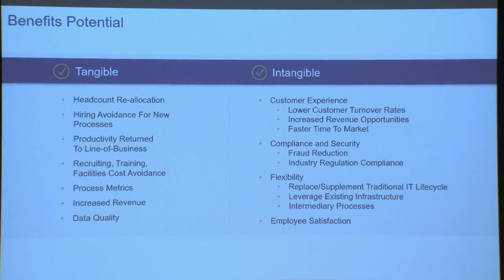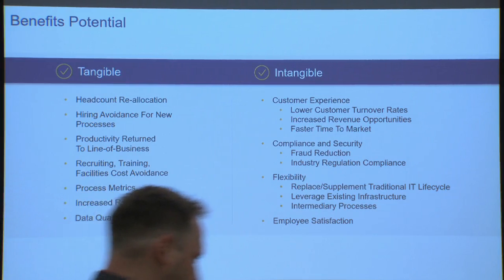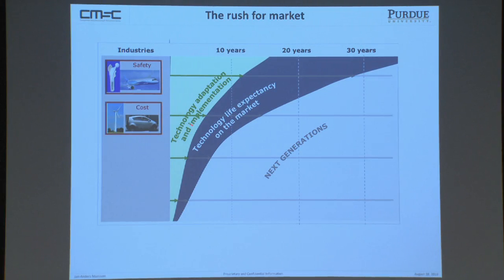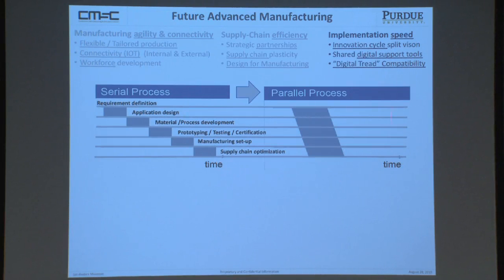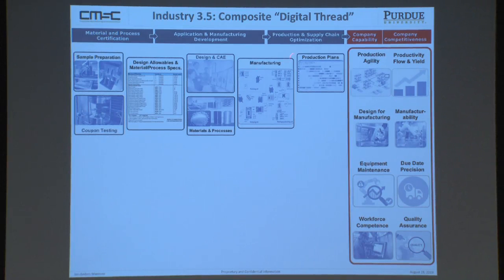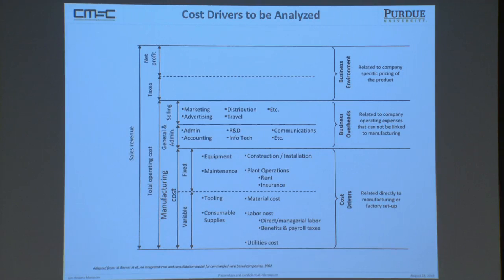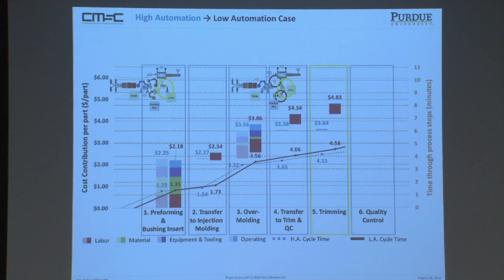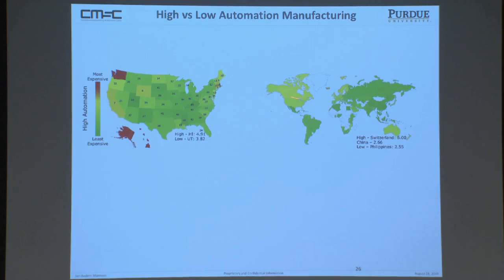Justification for New Technology Transformations in your operations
Why must I change my operations?  What are the benefits, cost, and returns of Industry 4.0 technologies?  Am I putting my operation at risk by doing nothing?
Steve Dunlop, Managing Director of DCMME and GSCMI
Dr. Jan-Anders Mansson, Distinguished Professor of Materials and Chemical Engineering and Co-Director of InMaC